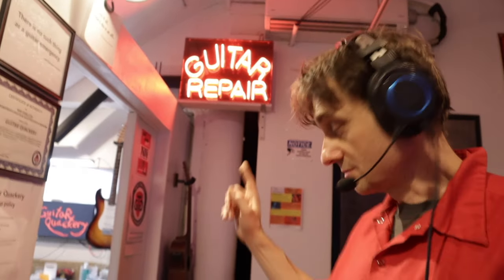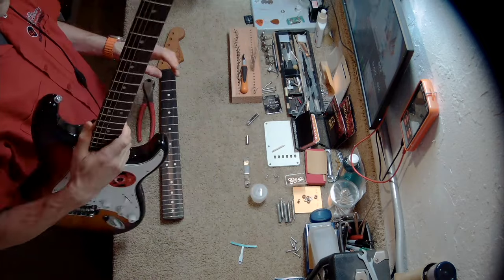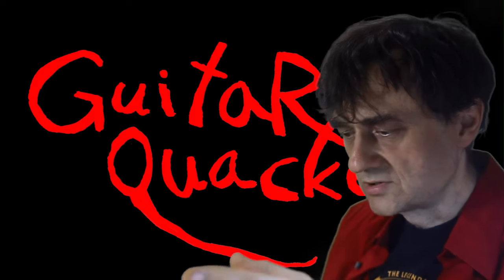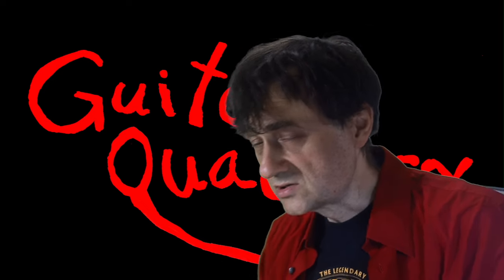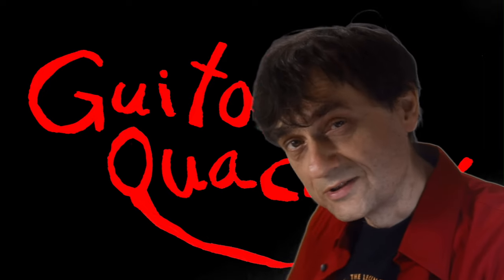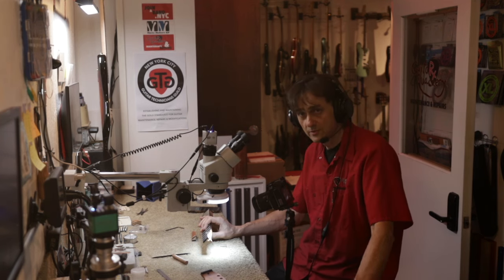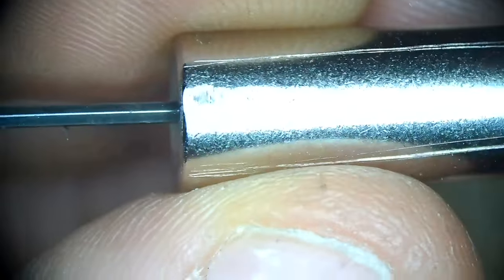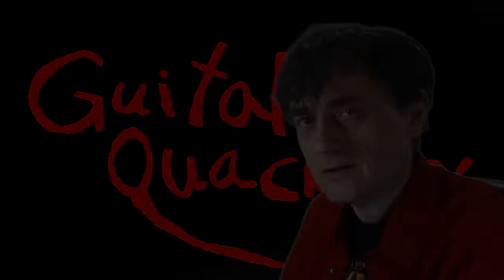Top Secret Guitar Warranty Service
Get a glimpse behind the scenes of a guitar repair shop, performing an official Fender warranty procedure. It is not what you think. It doesn't work as you expect.

Don't forget to visit the YouTube channel.